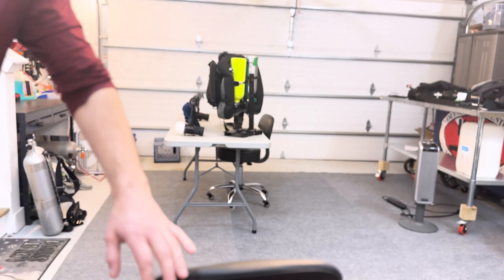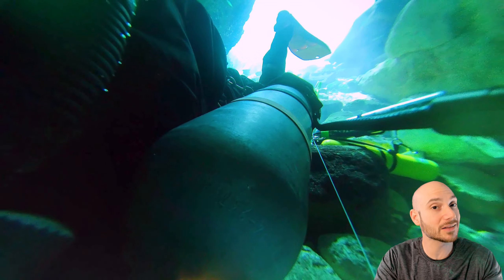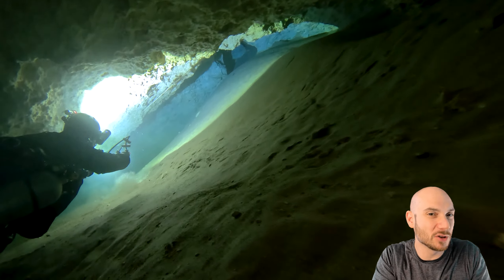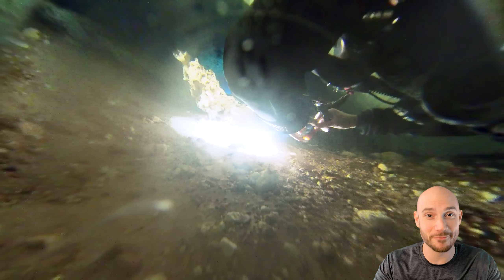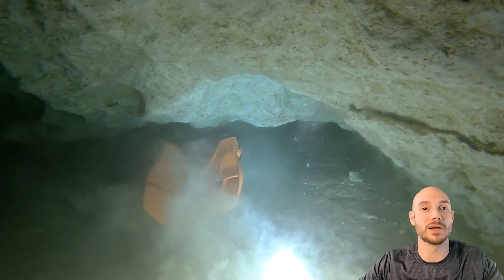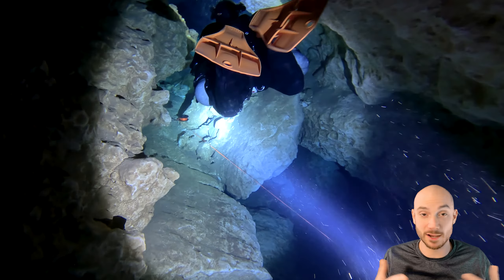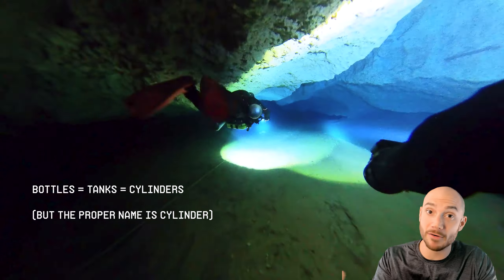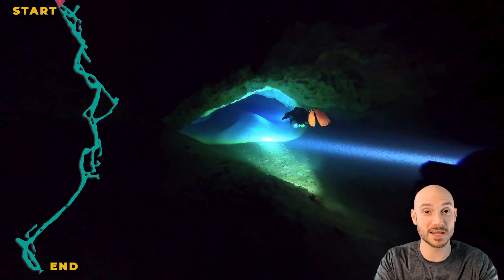Our Longest Cave Dive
This was our longest cave dive ever, and we're at Jackson Blue Springs in Marianna Florida. Doug and I had a little adventure exploring some jumps in the first couple thousand feet of cave. I really like JB, and I'm looking forward to coming back to see what the Corkscrew Bypass looks like, along with some of the larger jumps around 3,000 feet.